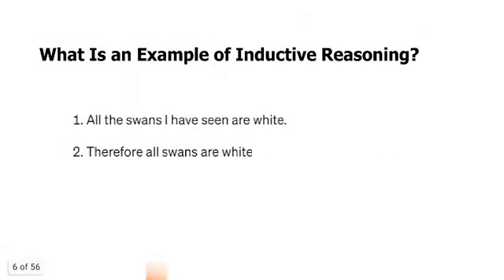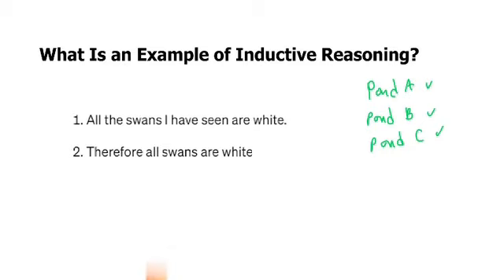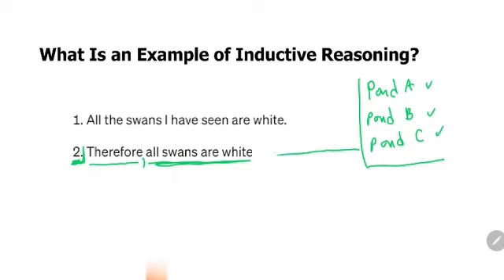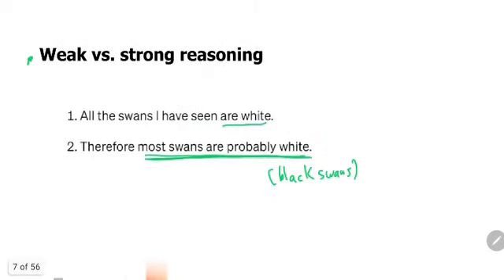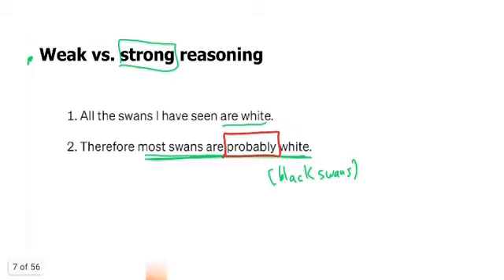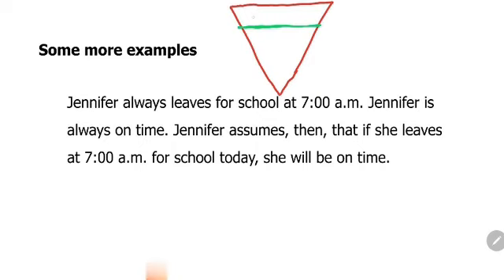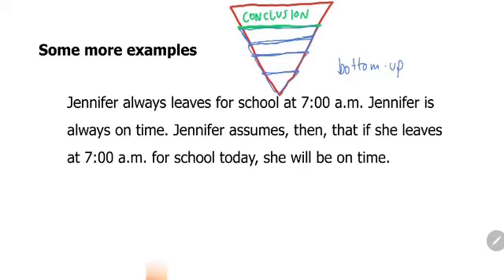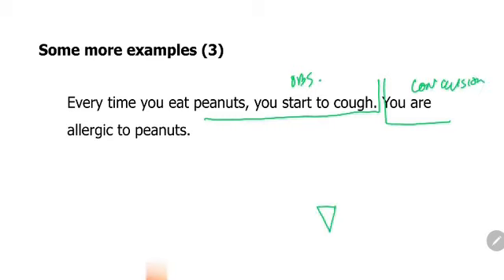[5] Inductive Reasoning | MMW